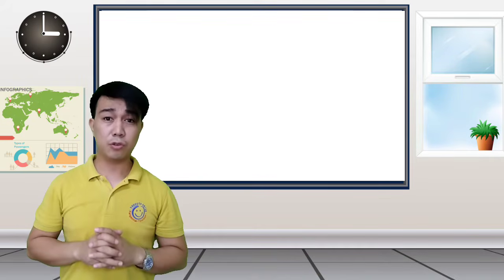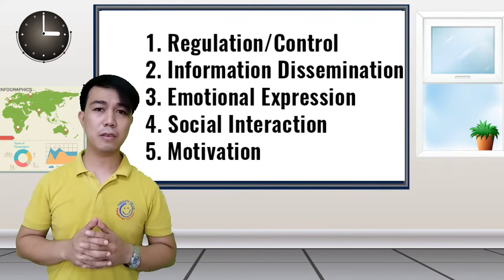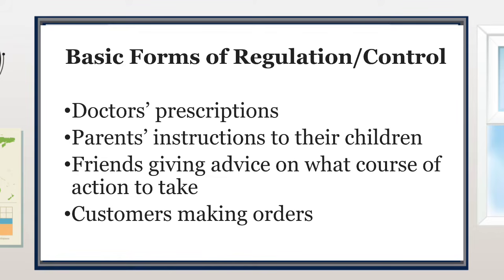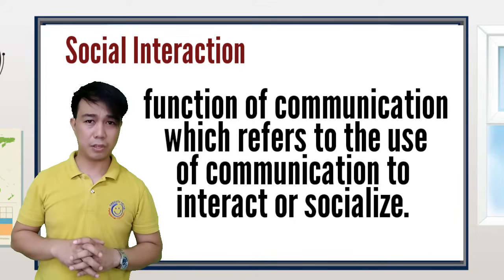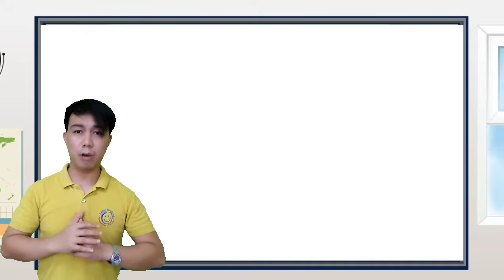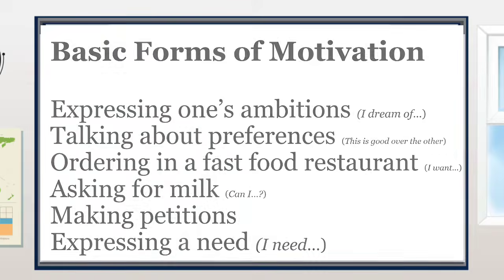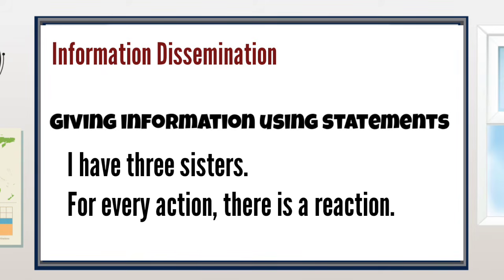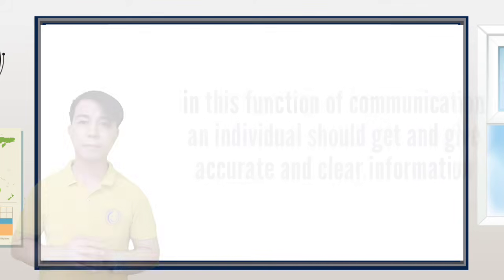LearnWithNeft : Functions of Communication